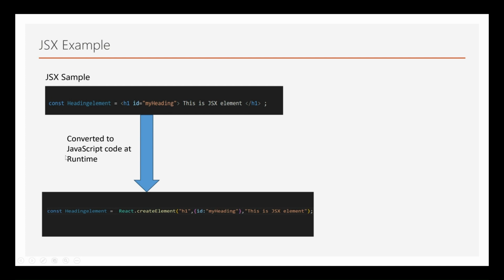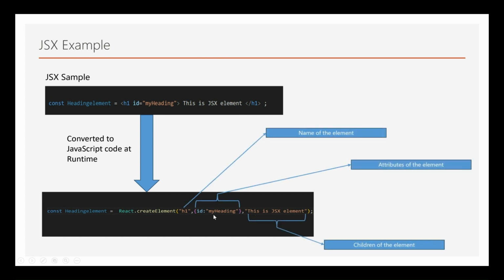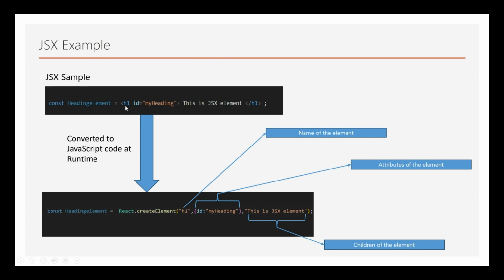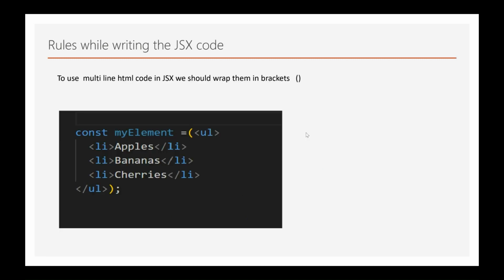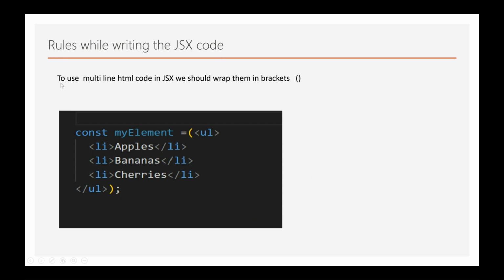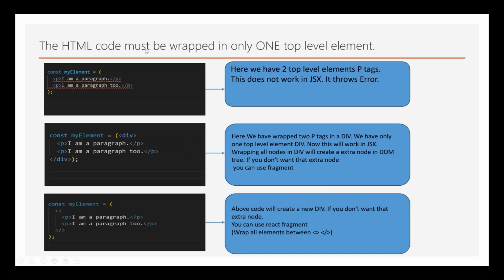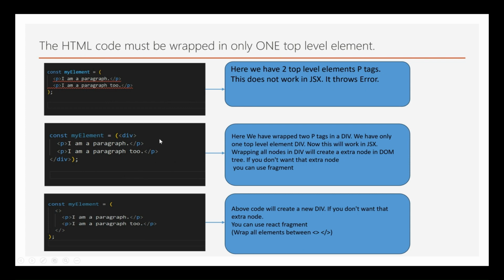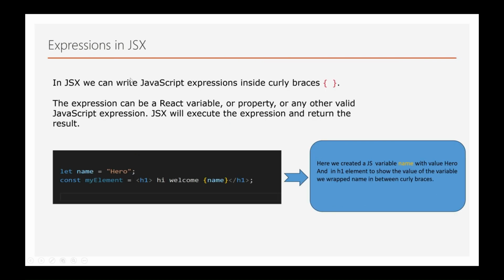What is JSX?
This Video covers below items
What is React JSX?
Rules to follow while writing JSX?
Can we write react application without JSX?
How JSX works ?
React Fragment
What are React Fragments?